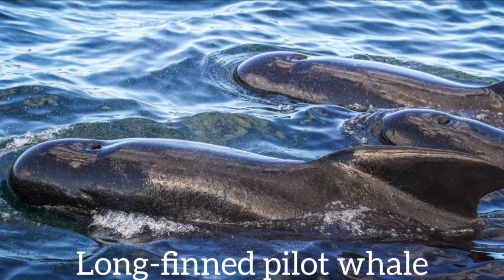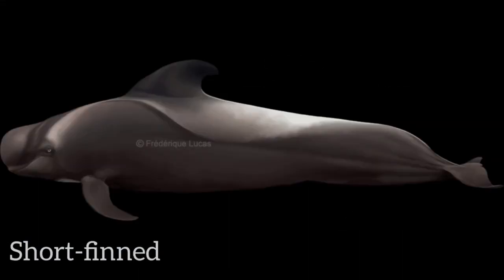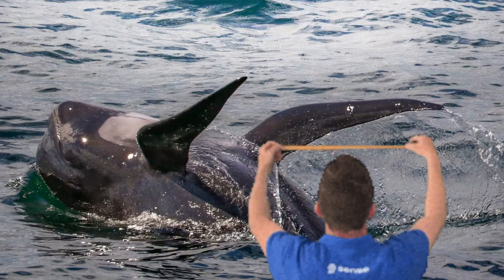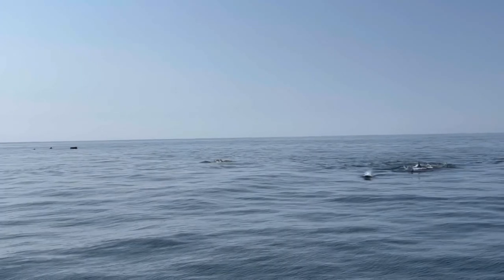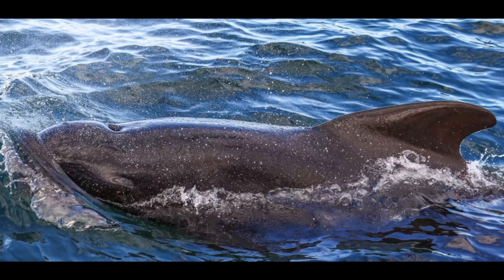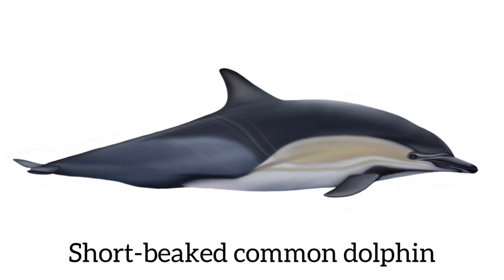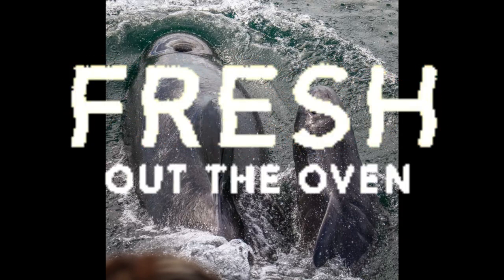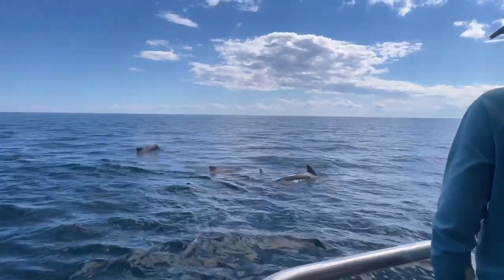Ocean Ecosystem Series | Episode 12: Pilot Whales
The ocean plays a critical role in sustaining life on earth and affects the environment and ecosystems that support human health and well-being. Pilot whales are a species we rarely see these days near MA. to learn about more of the animals in the ecosystem of the Gulf of Maine.